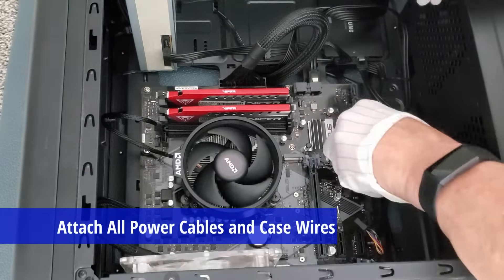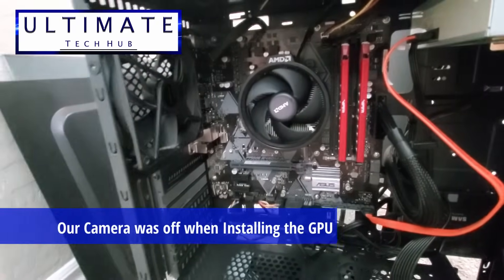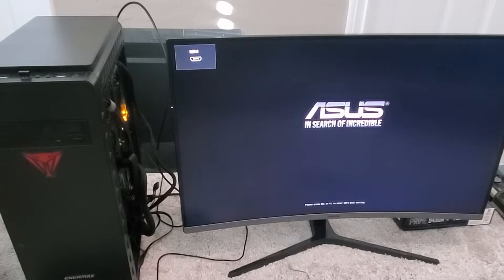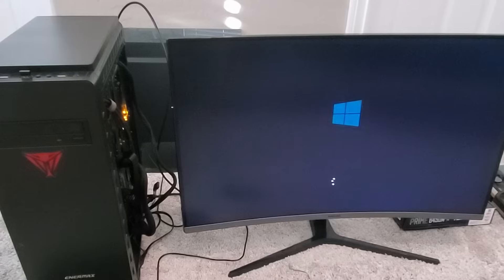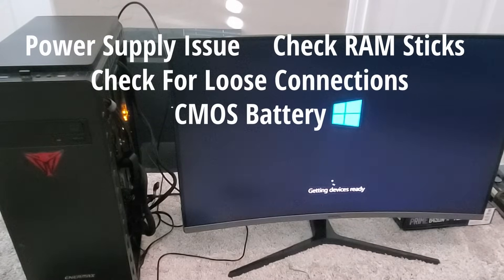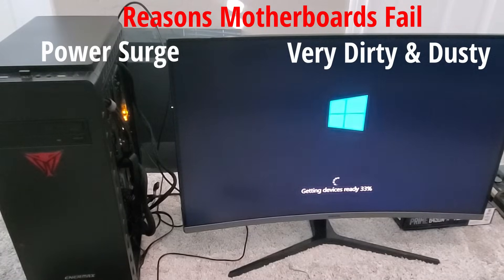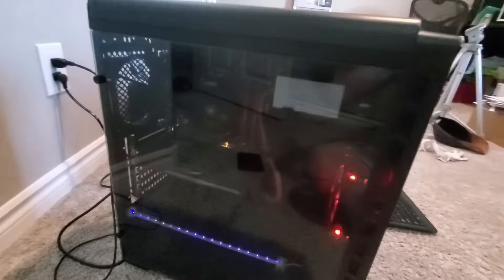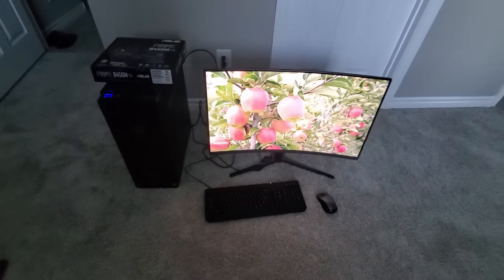HOW TO REPAIR A DEAD COMPUTER - DIAGNOSING A MOTHERBOARD FAILURE! - HOW TO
Welcome back to The Ultimate Tech Hub. On today's episode I will show you how to Diagnose & Fix a computer with a Black Screen! I will show you 2 Common fixes and 2 Uncommon fixes for this PC issue. If you have any questions about this video please leave them in the comments down below. Thanks again for watching the Ultimate Tech Hub Channel! If you want the Ultimate Tech Hub to promote your product(s) or service(s) or you want to send us something for review or testing please email us below to request a media kit.

Best Deals On Motherboards:
MSI PRO Z690-A DDR4 ProSeries Motherboard
ASUS AMD AM4 Mini–ITX Motherboard with Aura Sync RGB Header
MSI MAG B550 TOMAHAWK Gaming Motherboard AMD AM4
GIGABYTE B450 AORUS PRO Wi-Fi
GIGABYTE Z590 AORUS Master LGA 1200

Kingston FURY Beast 32GB RAM DDR4
Corsair Vengeance LPX 16GB (2 X 8GB) DDR4

0:00:00 Introduction
0:00:34 Our 4 Solutions to fix a Black Screen
0:00:42 First Solution - PSU
0:01:12 Second Solution - RAM Sticks
0:01:31 Third Solution - CMOS Battery
0:02:00 Forth Solution - Motherboard Failure
0:02:30 Motherboard Replacement - Same Model
0:04:39 Turning On The Computer with new MOBO
0:05:16 Final Thoughts